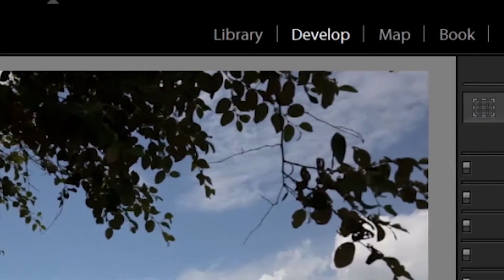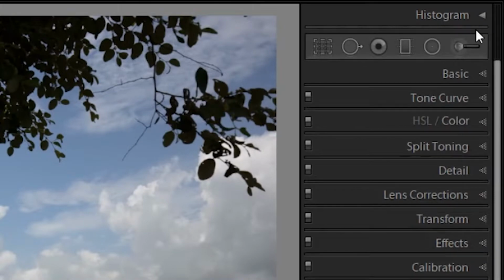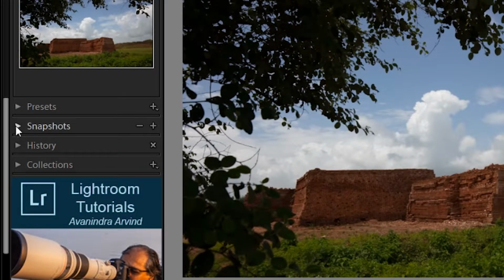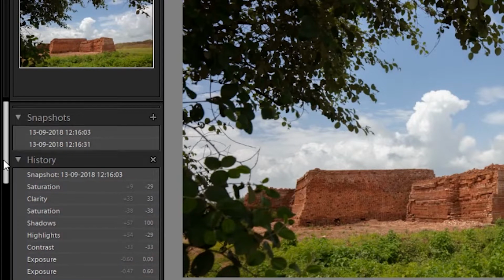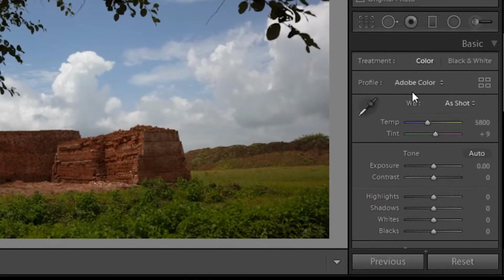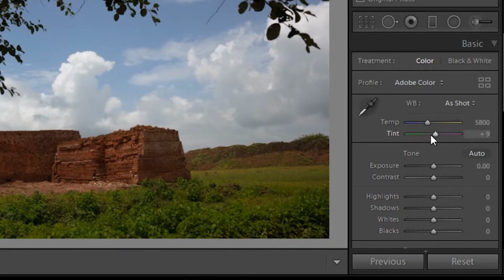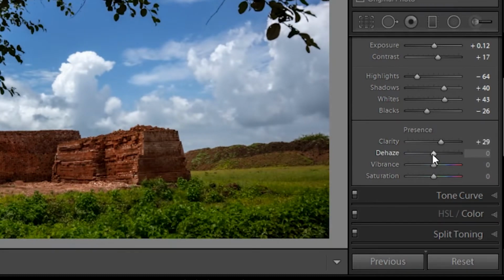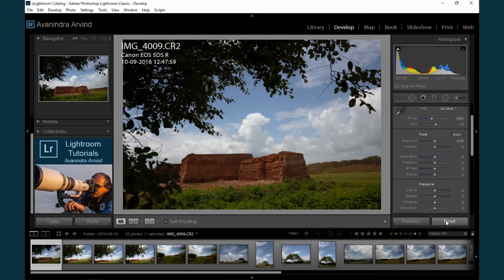Develop Module of Lightroom - Episode 5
Hi.!
This Tutorial talks about The Develop Module in Lightroom.
It talks about settings and functions of Lightroom.

If you guys are interested in learning more about Lightroom.

To watch the Previous Episode

Travel Videos!

-Avanindra Arvind